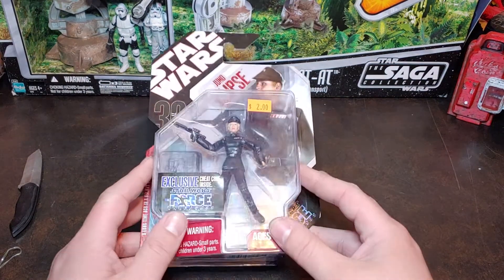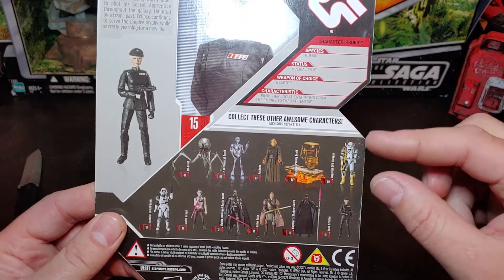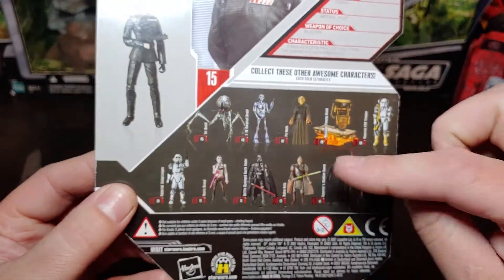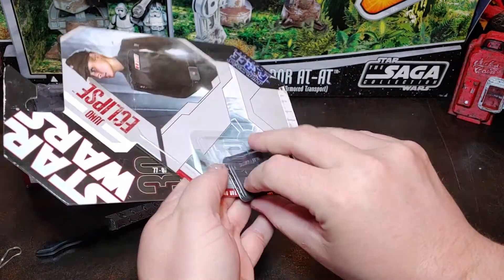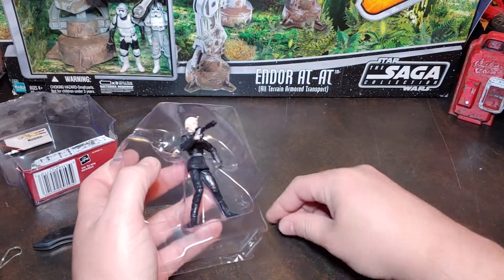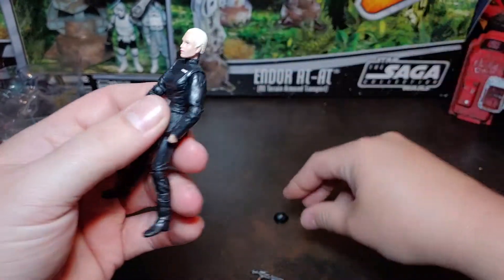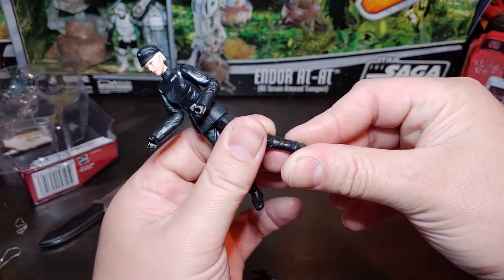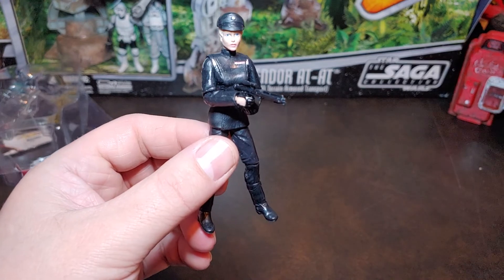Star Wars 30th Anniversary Juno Eclipse The Force Unleashed